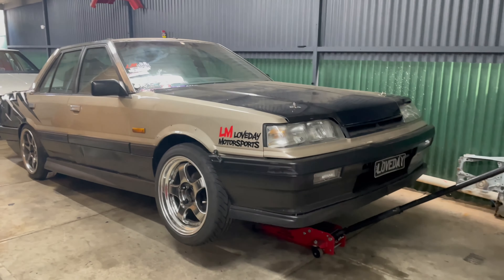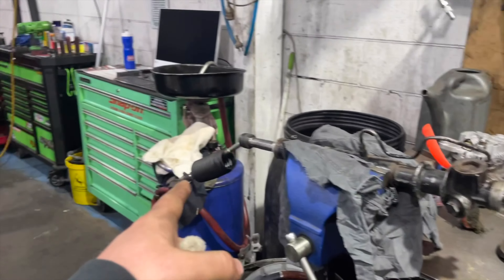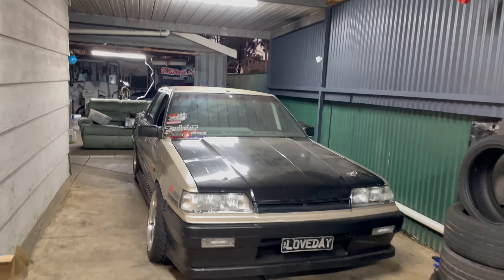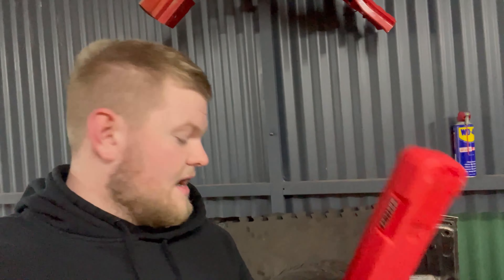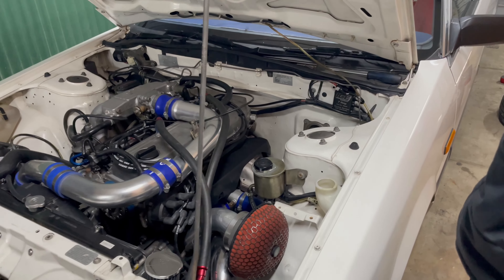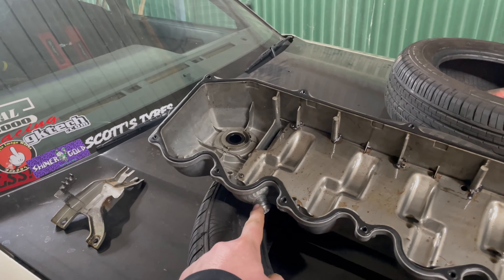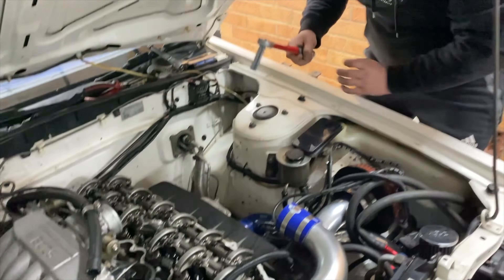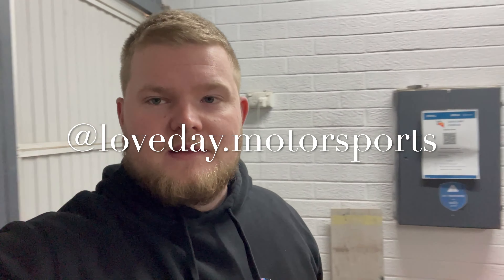TURBO RB30 gets Final Engine Once Over & "XR31" Drift prep!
hey guys, in this video we sort both Turbo exec & XR31! Sort the drift car for an upcoming event & the turbo exec goes for its final once over before she sees more boost!